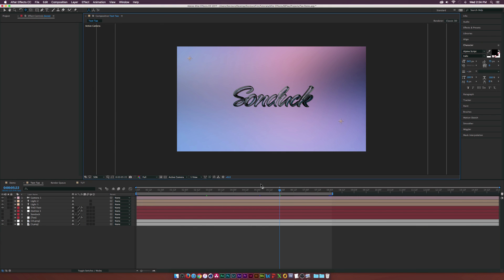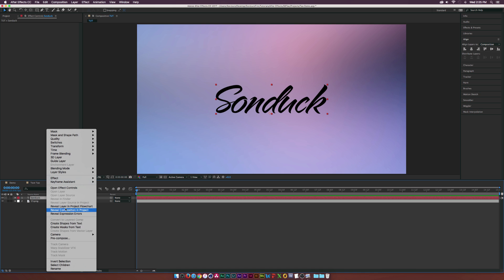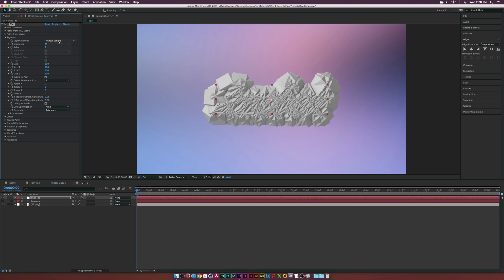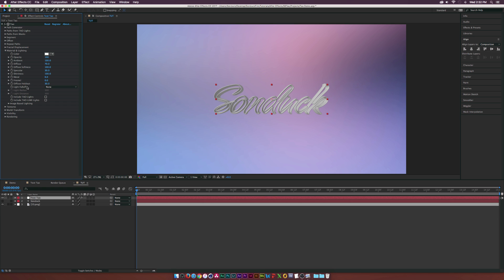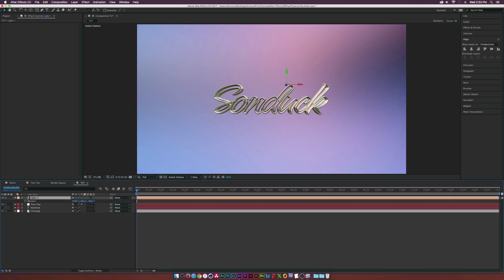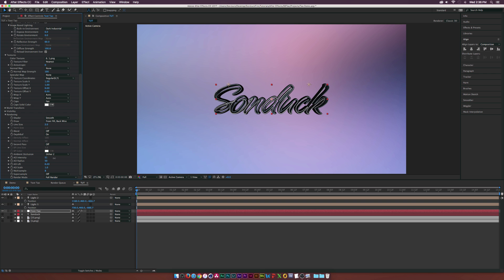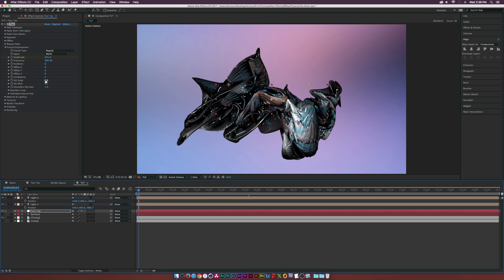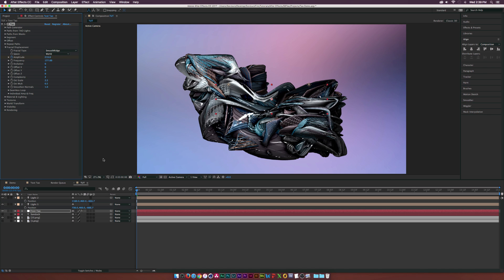After Effects Tutorial: 3D Mesh Morph to Text with Trapcode Tao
Trapcode Tao is a 3rd-party plugin from Red Giant. We’ll be taking a look at Tao and how the effect works. In this After Effects Tutorial, we’ll specifically use Trapcode Tao to morph mesh into 3D text. Tao offers a wide variety of options for After Effects users who are looking to animate 3D geometry along a path. Trapcode Mir offers similar 3D geometric mesh options, however Tao is more path oriented. You can distort and duplicate parameters to create abstract objects. After watching this tutorial, you should be able to use Trapcode Tao in After Effects!